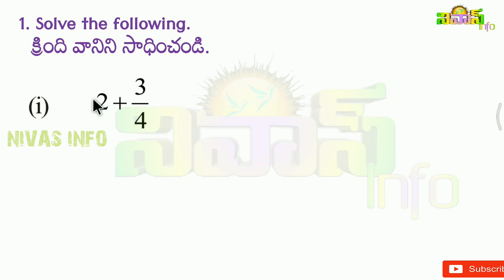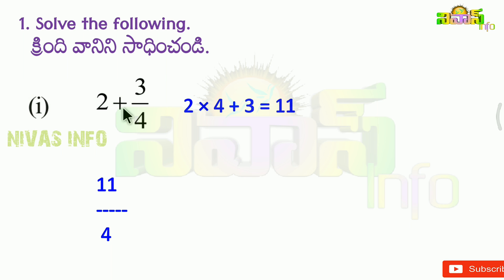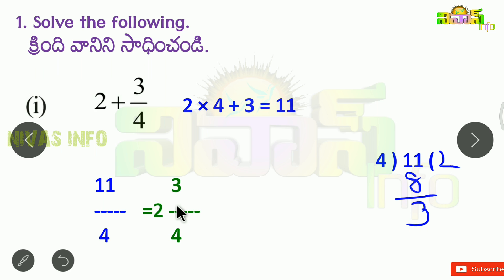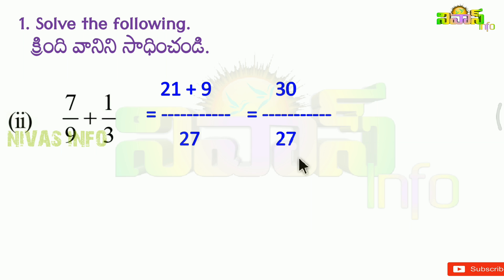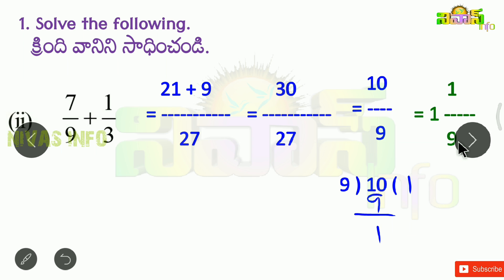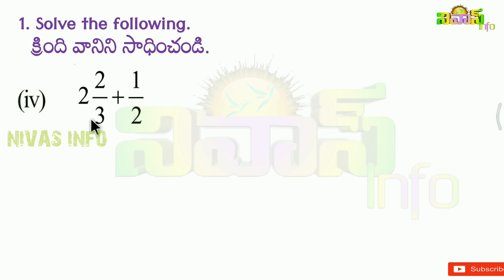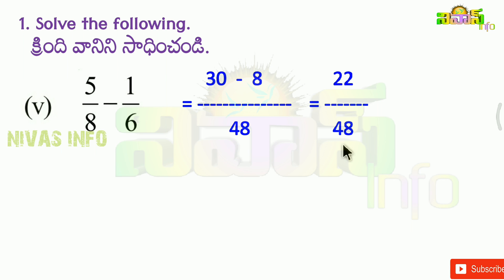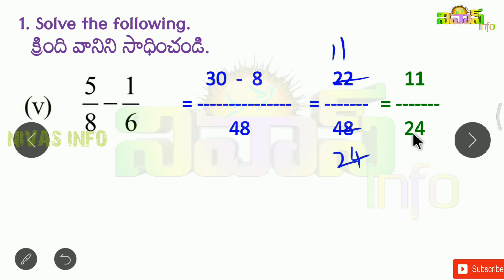Class 7 Maths | Chapter - 2 | Exercise - 2.1 | Fractions Decimals and Rational Numbers | Nivas Info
భిన్నాలు దశాంశాలు మరియు అకరణీయ సంఖ్యలు | అభ్యాసం – 1 | 7 వ తరగతి గణితం | అధ్యాయం – 2 |  All 6th Class Mathematics Text Book Solutions for Telugu and English Medium Students ( SCERT Telangana & Andhra Pradesh ) from Nivas Notes You Tube Channel
Next Video ( Exercise - 2.1 / Q  ): 👉
Previous Video ( ) : 👉
Chapter – 2 - Fractions Decimals and Rational Numbers All Video Links